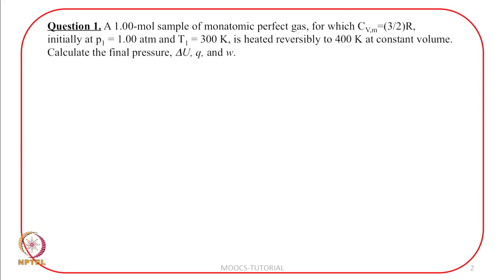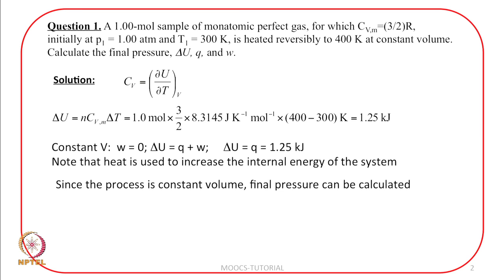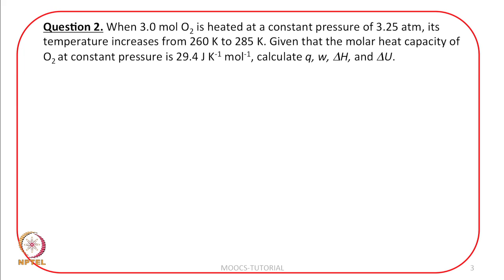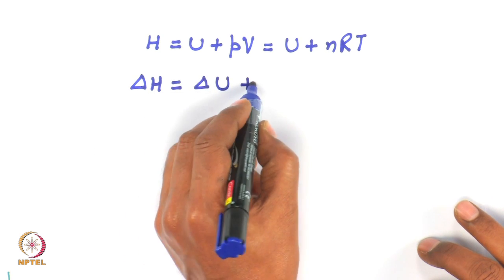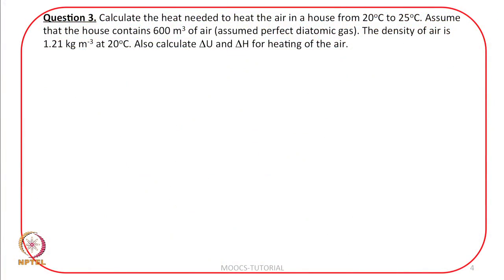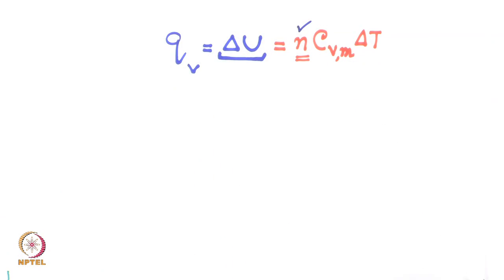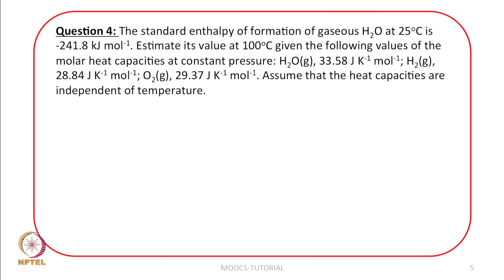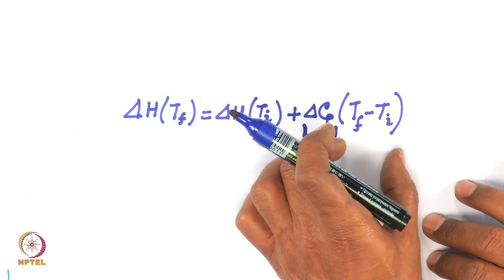Week 1 Lecture 5